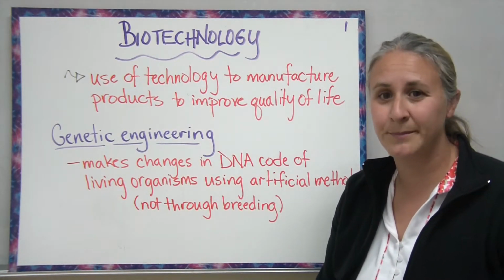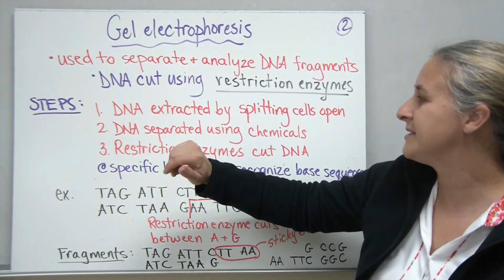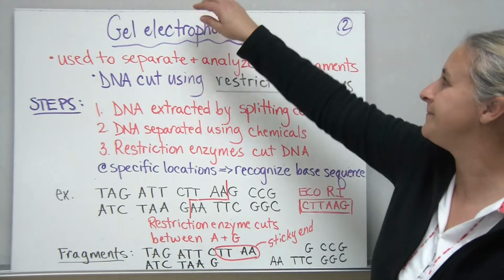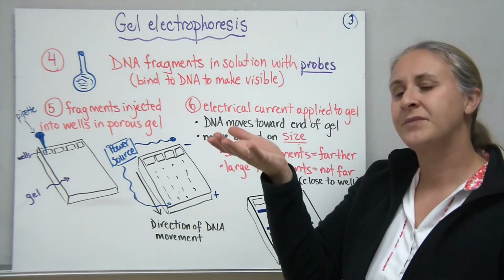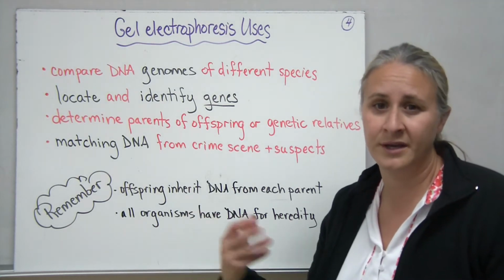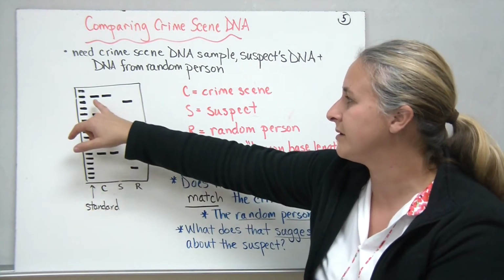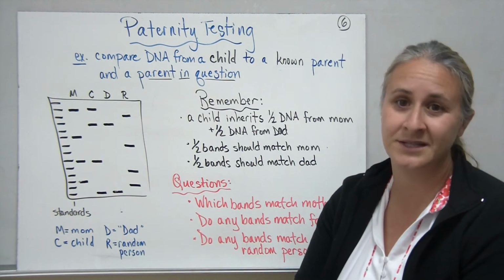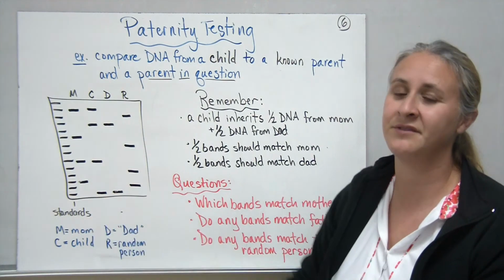Biotechnology - gel electrophoresis